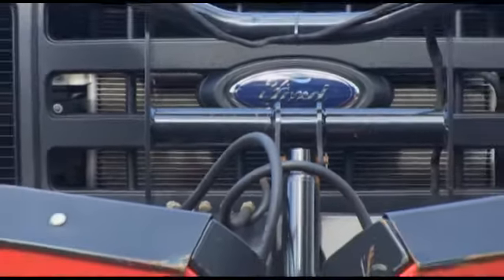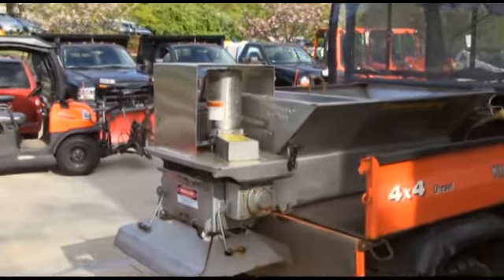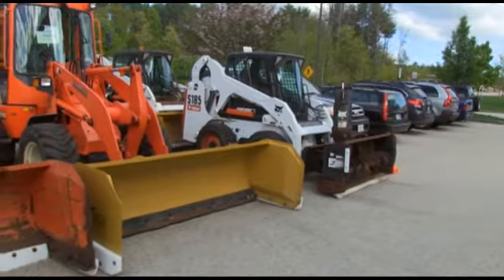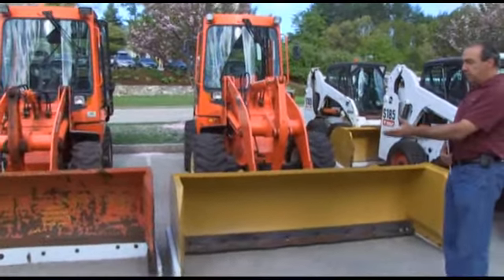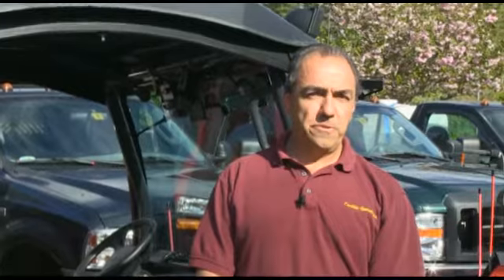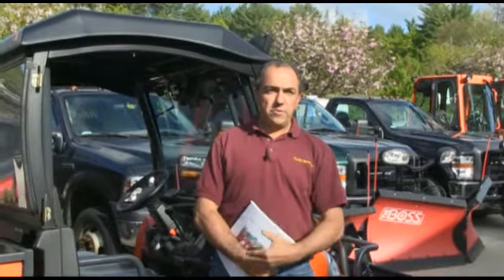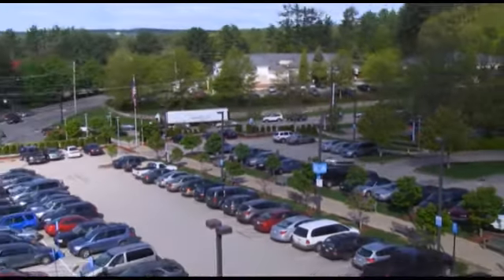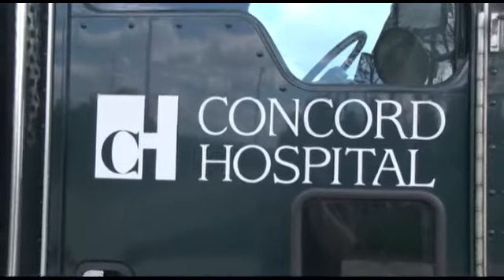MayJune2012_Snow Business Cover Story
May/June 2012 Snow Business cover story interview - John Doiron of Concord Hospital in New Hampshire discusses standardizing equipment and fabricating cutting edges, snow plans and more.